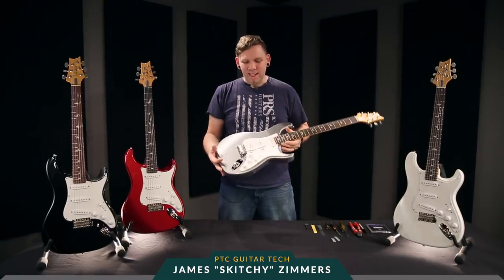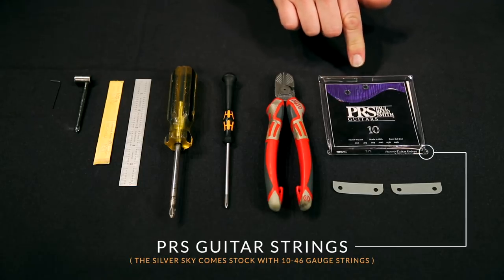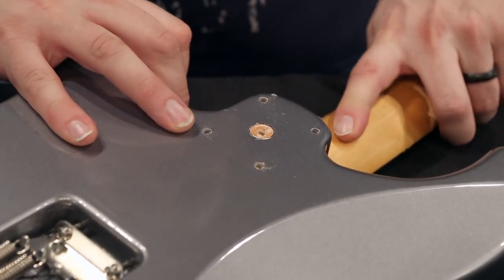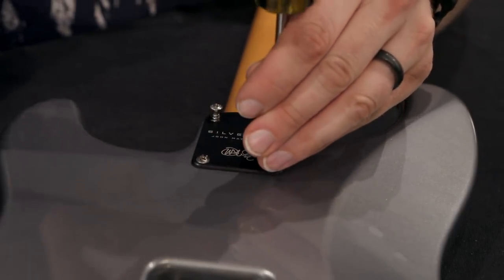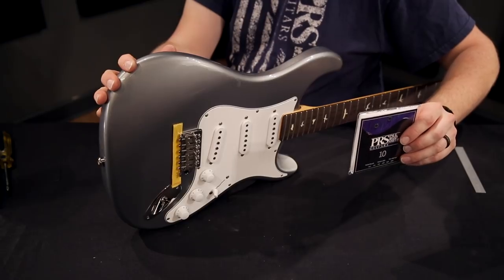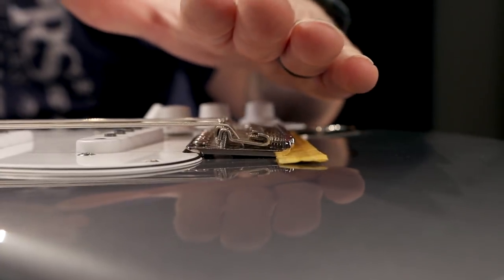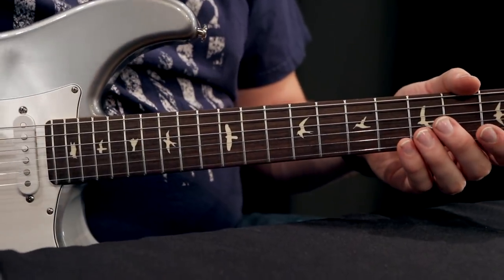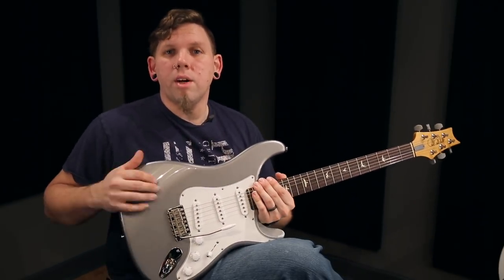Silver Sky Setup: Flush Mount to Floating Trem | PRS Guitars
Follow along and give your PRS Silver Sky a fresh setup.